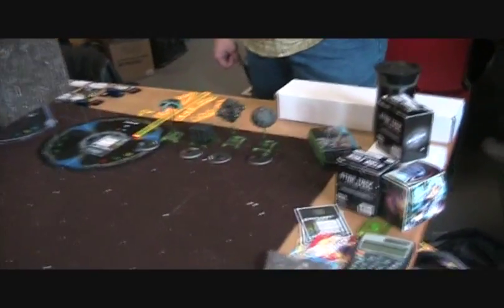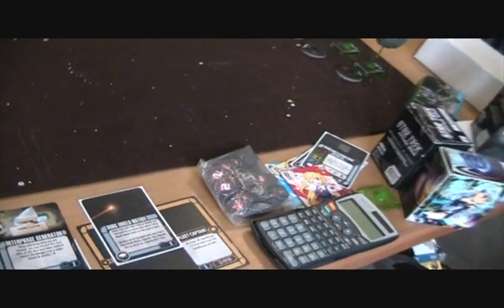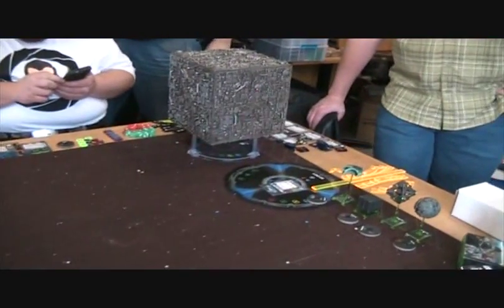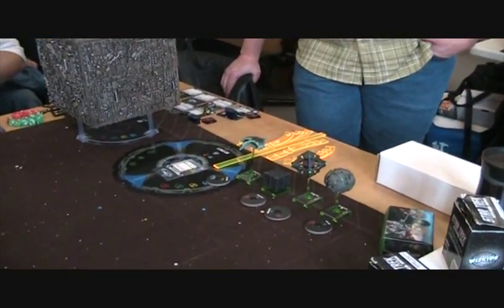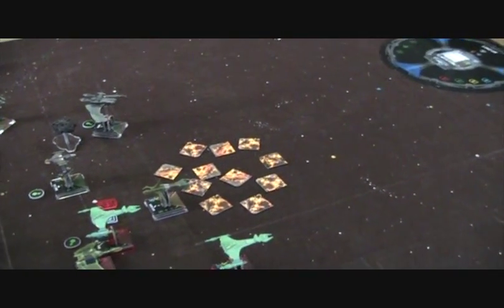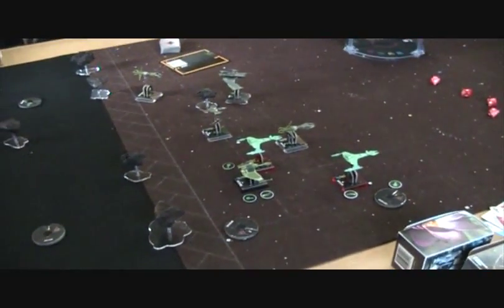Star Trek Attack Wing batrep: Space Station Battle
Six people with 100 points each in a 3 vs 3 battle with a space station as well on each side, so almost 700 points on the table.